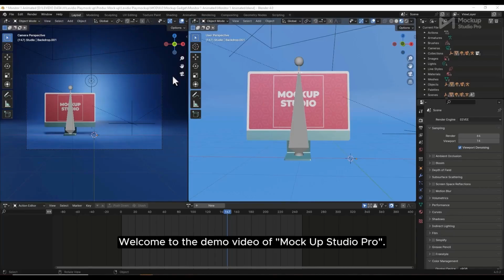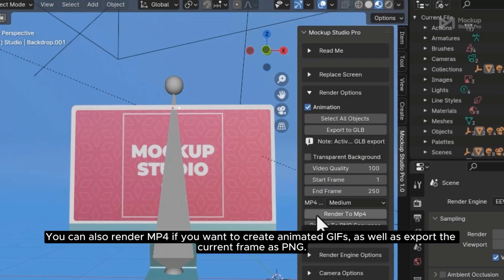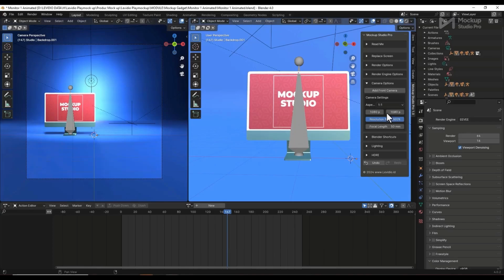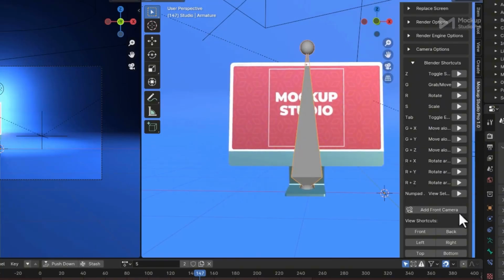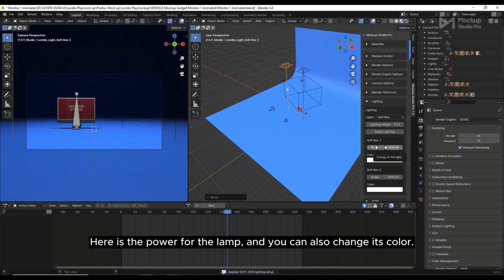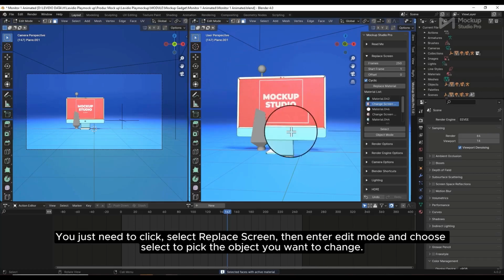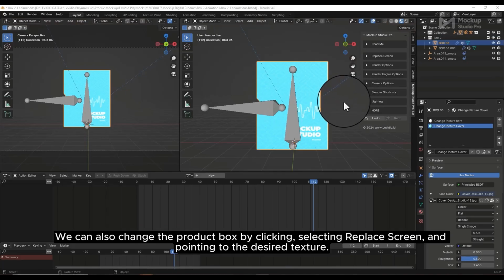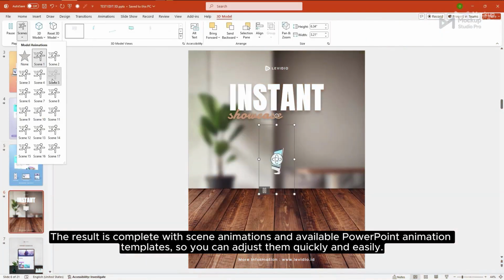Demo Video of Mockup Studio Pro (English Version)